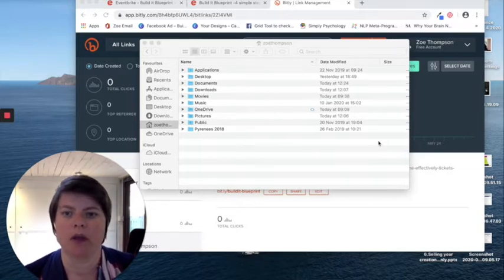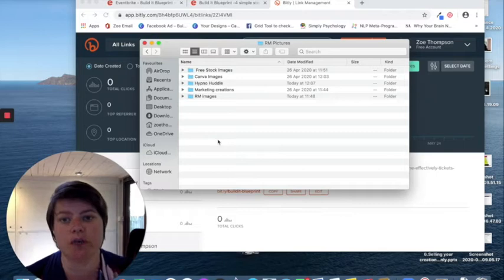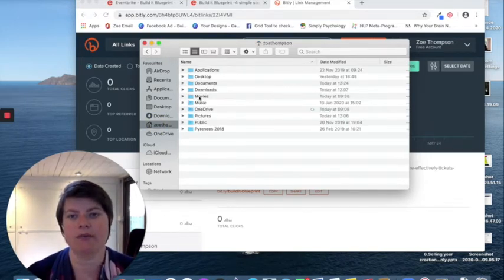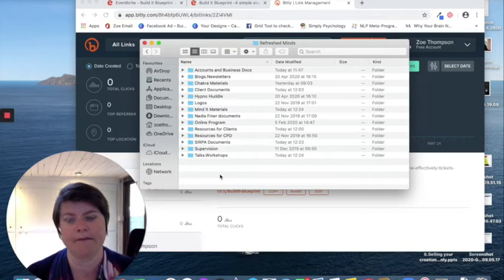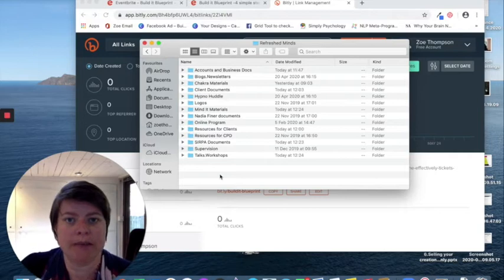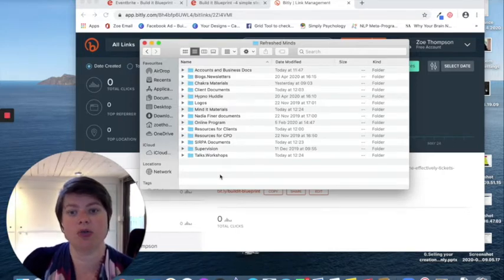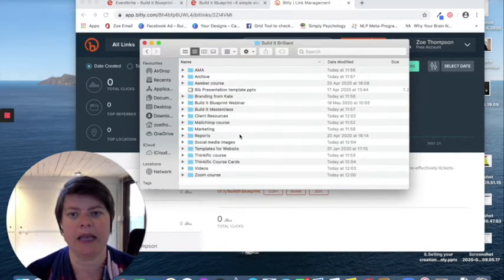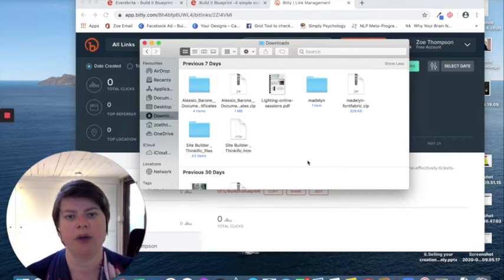File Structure: How to Keep Everything Organised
In each AMA I answer your questions about all things online programmes, products and courses. In this video I answer the following question:

1) Do you have any recommendations in terms of arranging my files, I keep losing things I've saved or not being able to find videos.

This video includes behind the scenes footage so you can see my file structure and how I keep everything organised.